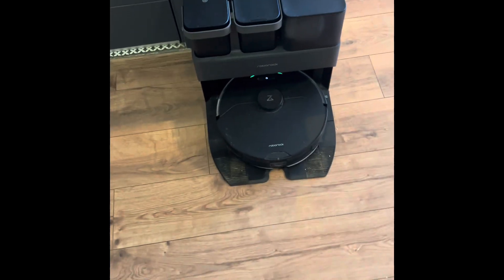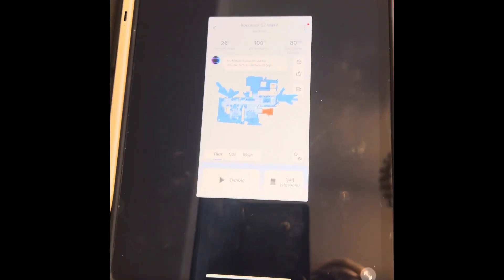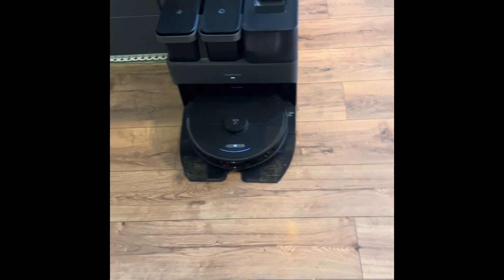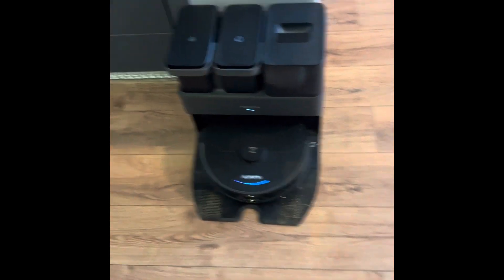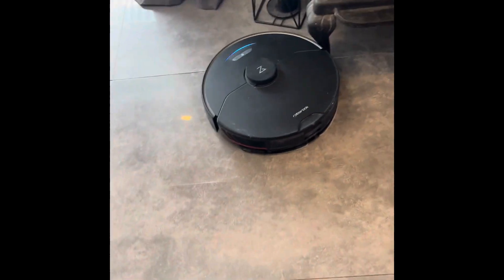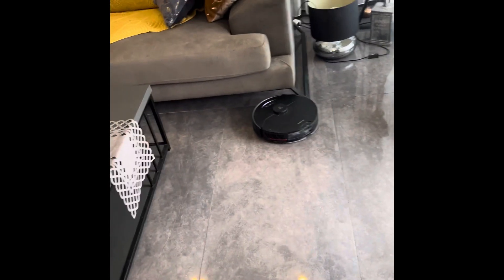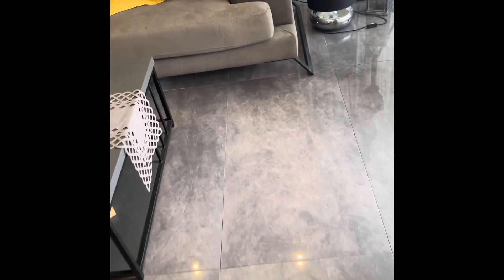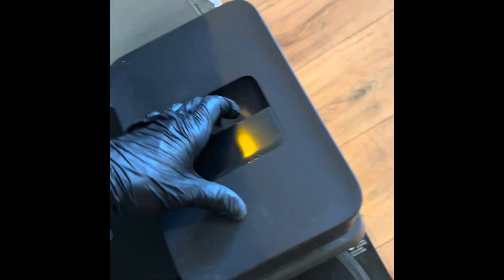Roborock S7 MaxV